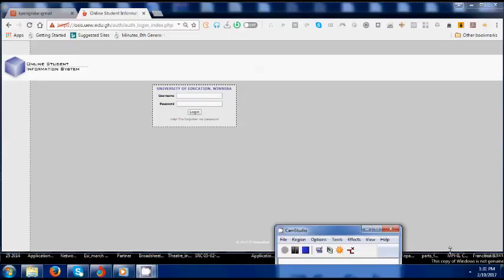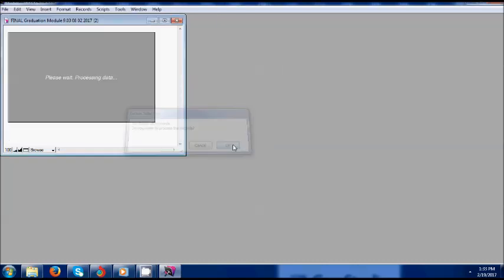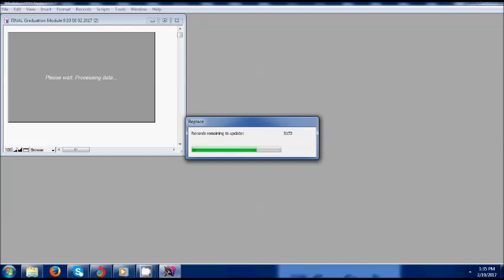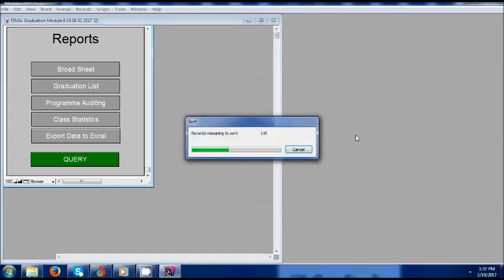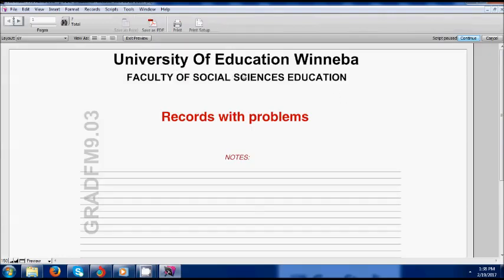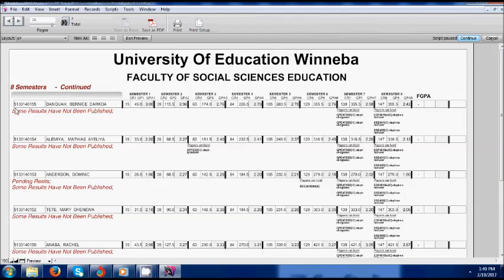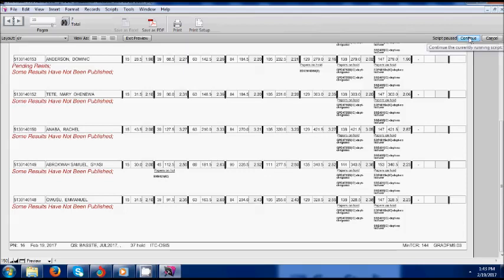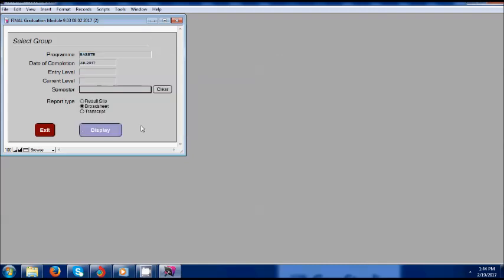Instructional Video Broadsheet Generation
This tutorial shows Examination Officers the procedure to follow in generating broadsheets